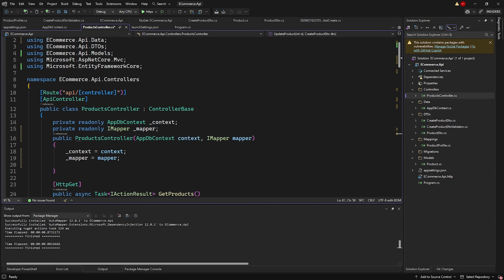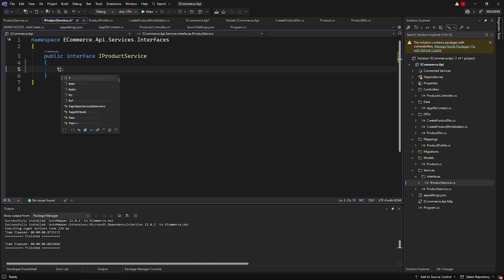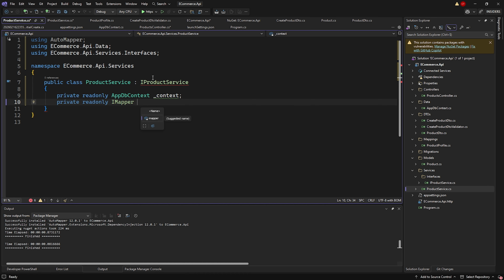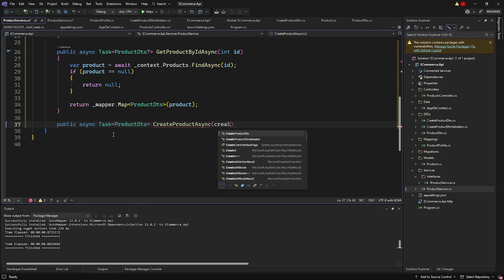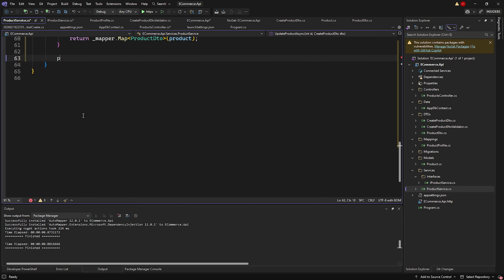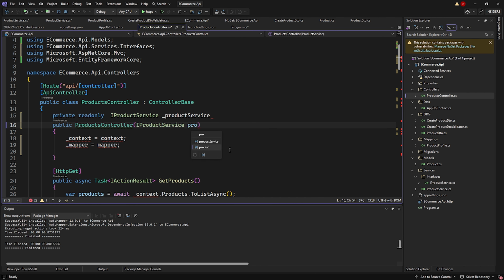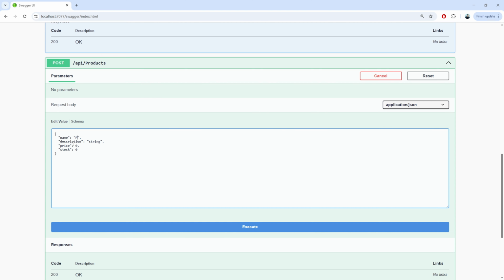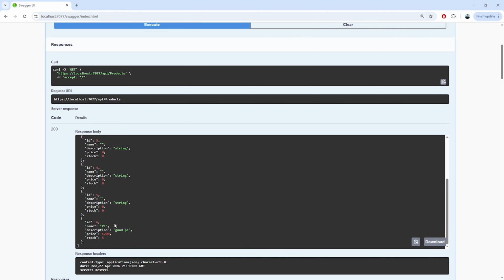Service Layer in ASP.NET Core .NET 10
In this video, we refactor our ASP.NET Core .NET 10 Web API by introducing a Service Layer to clean up our controllers and improve architecture.